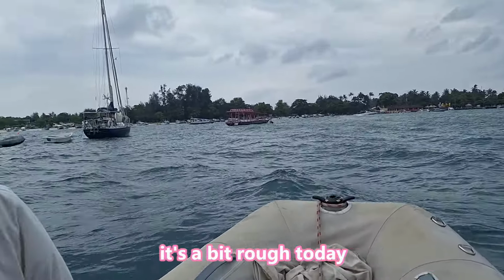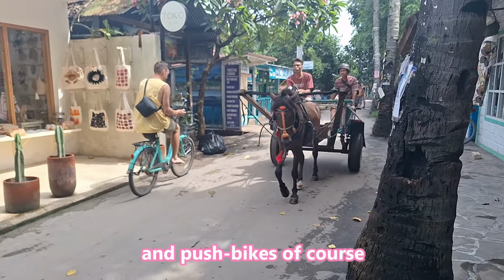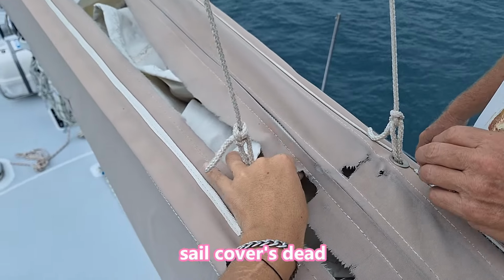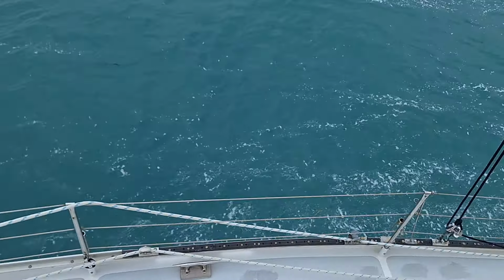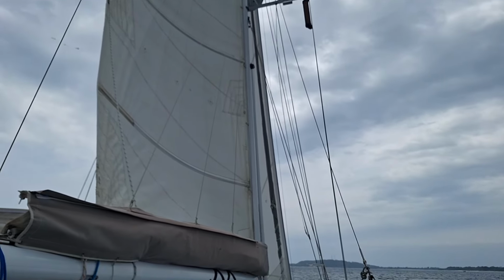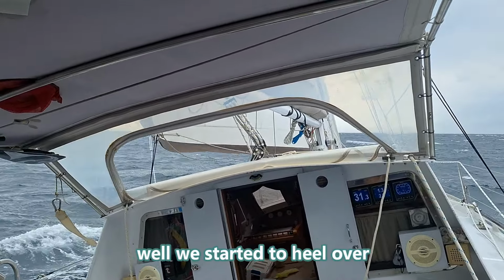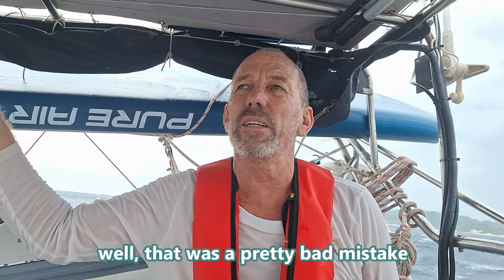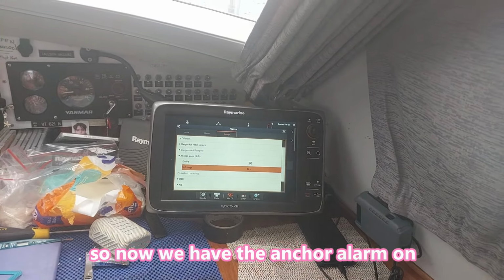how NOT to sail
Ben and Amy go for a sail... And fail miserably. We show you our basic sailing prep and all the mistakes we made. We hope you learn from where we went wrong.